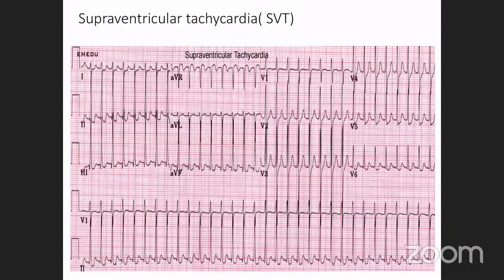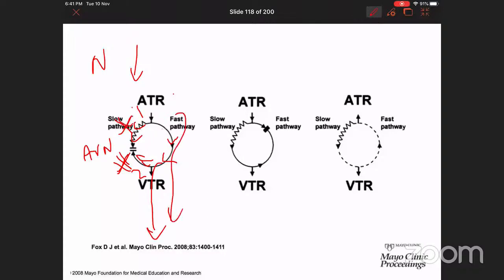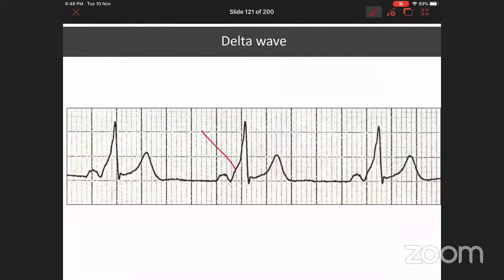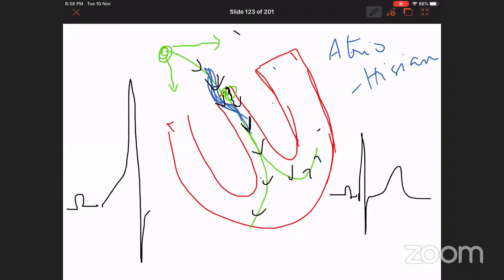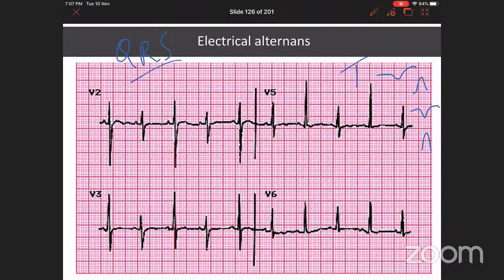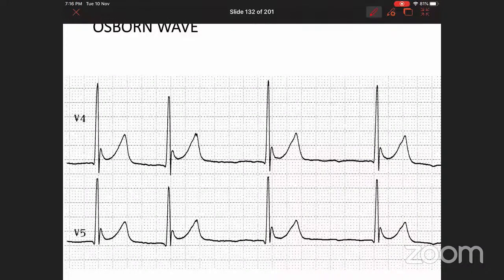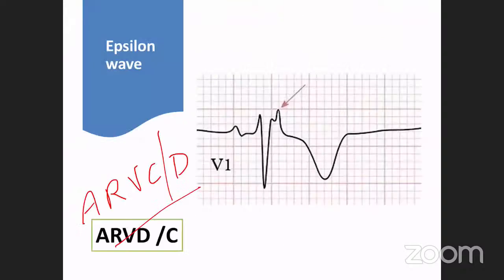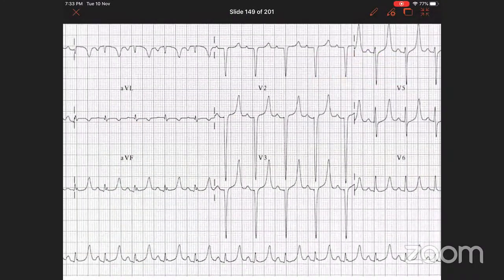"ECG -From basics to all you need to know"- Session II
SENADHIPAN EDUCATION FOUNDATION

TDMCAA PG CME CELL
Govt TD Medical College Alappuzha
MEDICINE CARDIOLOGY SESSION
Topic- "ECG -From basics to all you need to know"-Session 2
Faculty - Dr.Harikrishnan V G
Associate professor GMCH Kottayam
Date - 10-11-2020